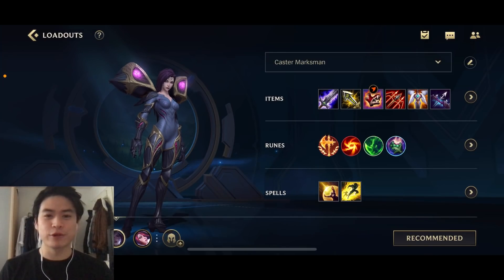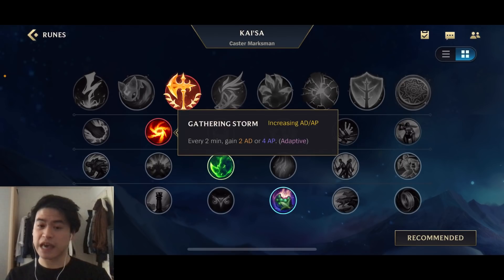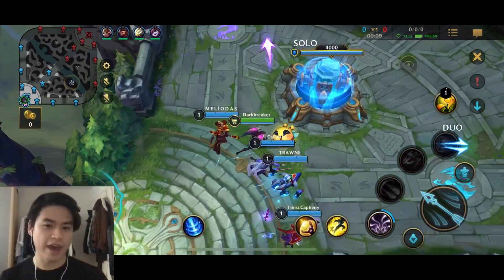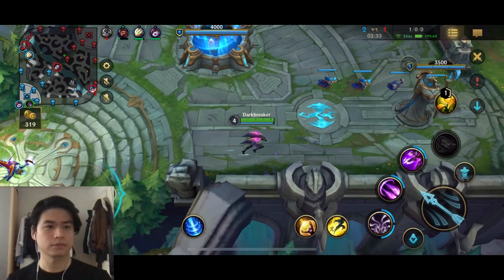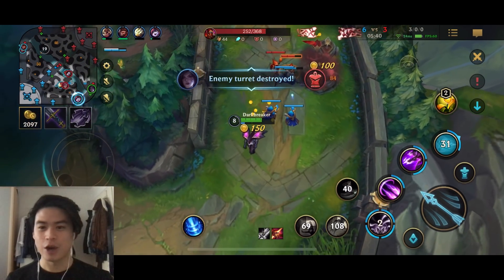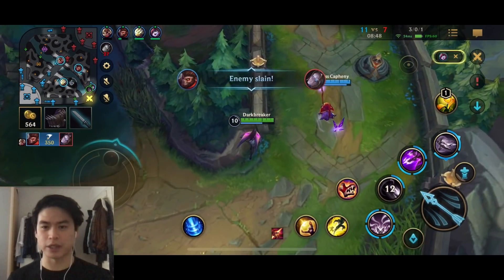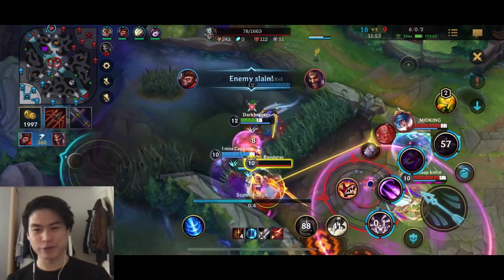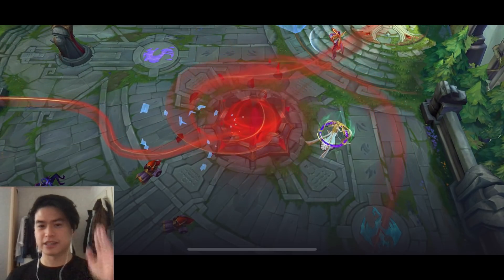WILD RIFT Challenger Kaisa Guide - One of the Best ADCs LoL Wild Rift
Timestamps:
0:00 Introduction, Item Build & Runes
5:06 Abilities
6:34 Gameplay